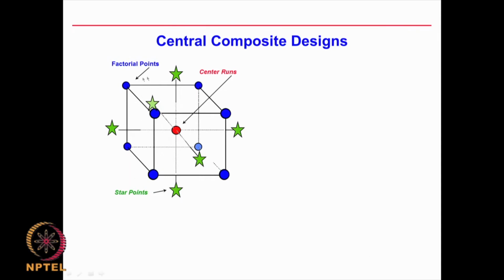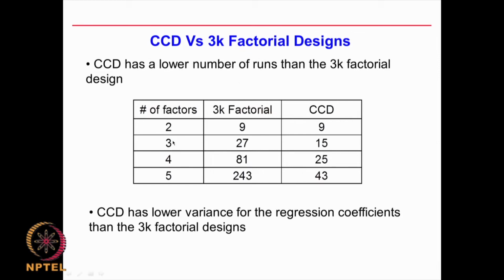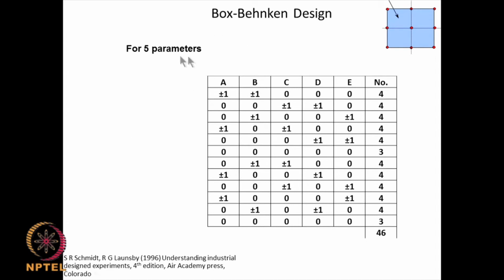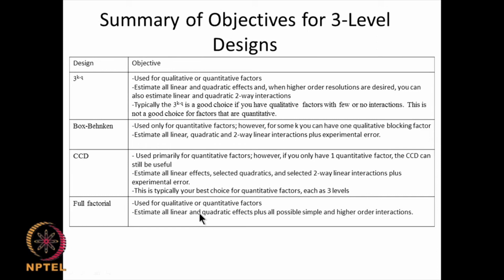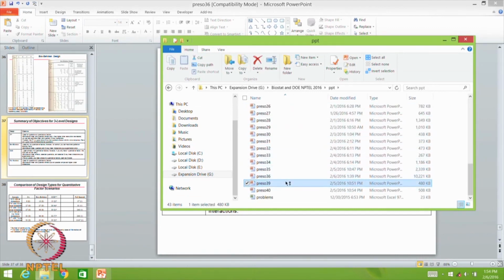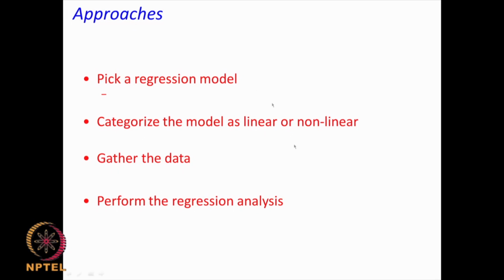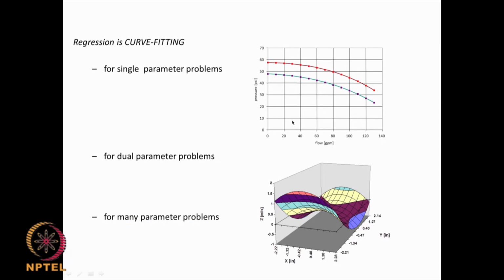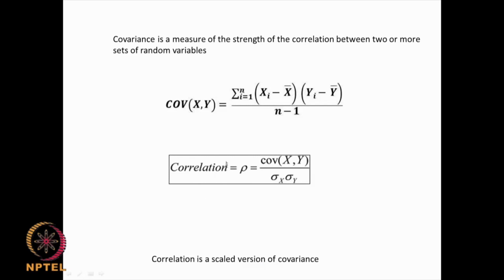Second order Design